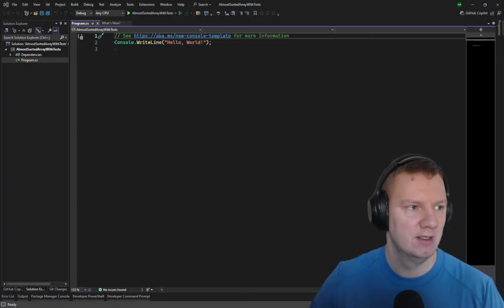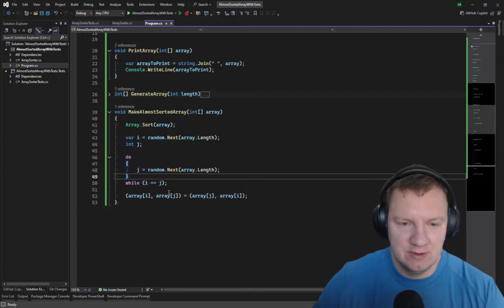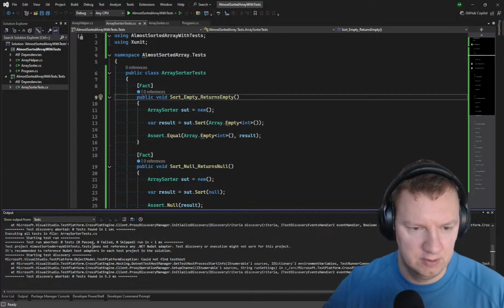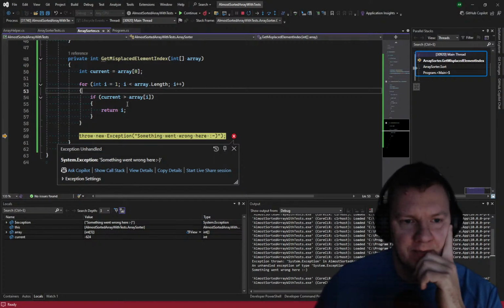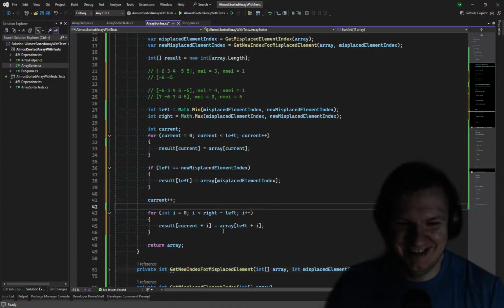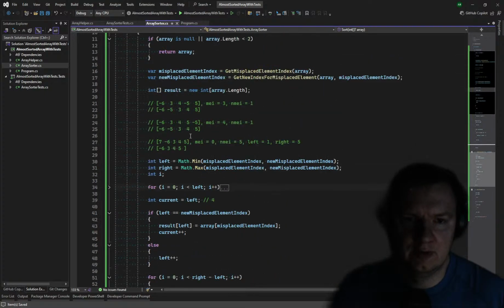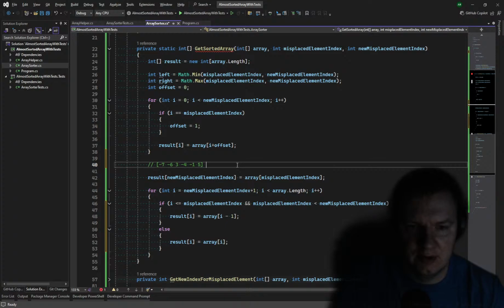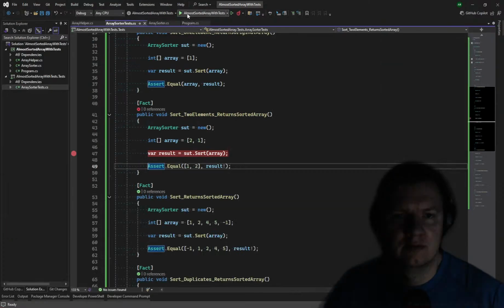Lead C# Dev vs 16 AI: solving a Medium LeetCode task (Part 1. Lead C# Dev)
Using Visual Studio 2022, C# 13, and .NET 10.